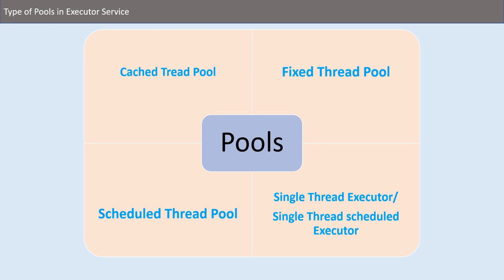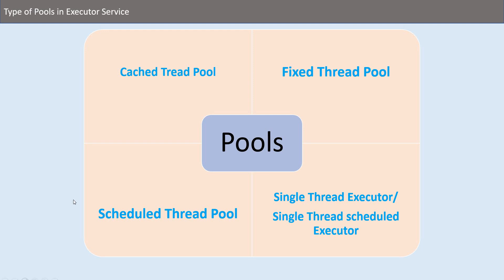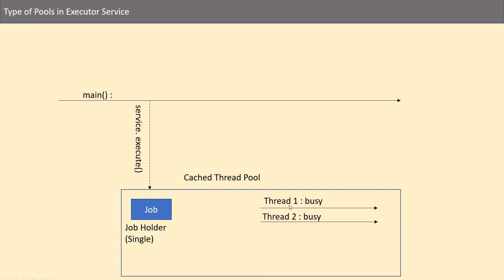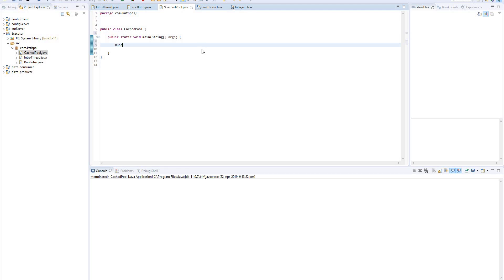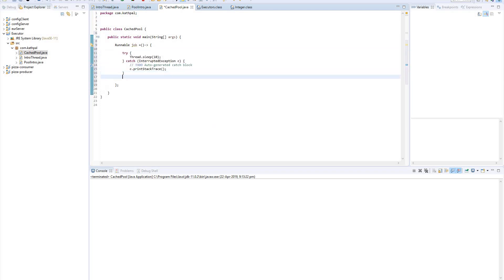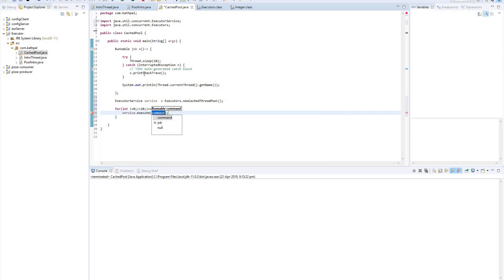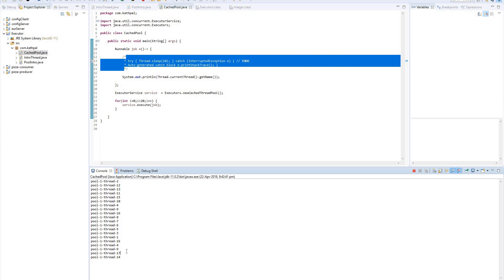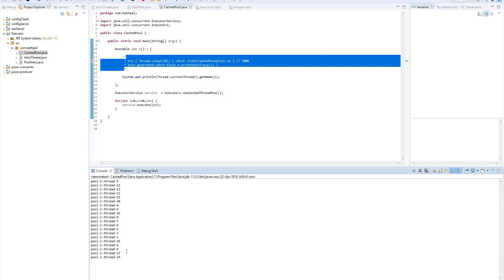Executor Service 02: Cached Thread Pool (Internal implementation)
Cached Thread Pool complete reference with simple explanation. Check the internal implementation of Cached Thread pool